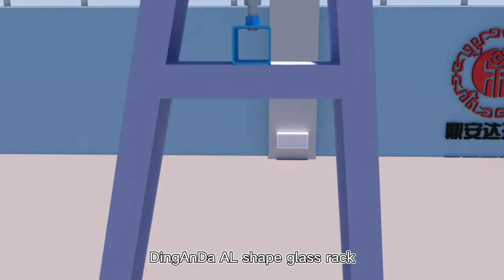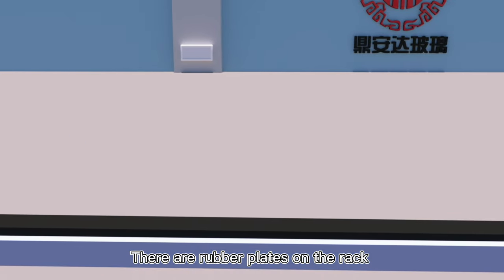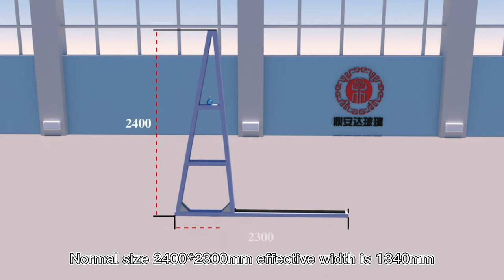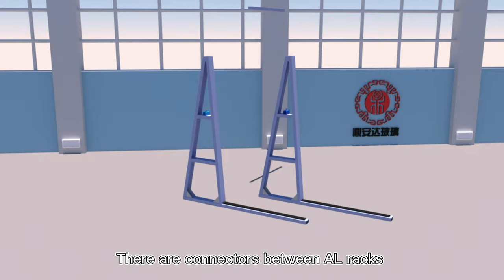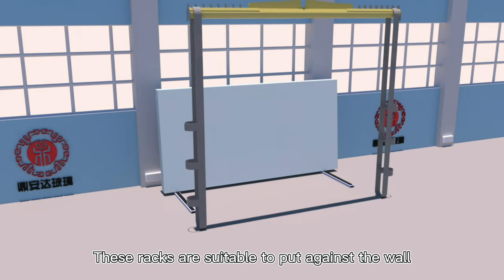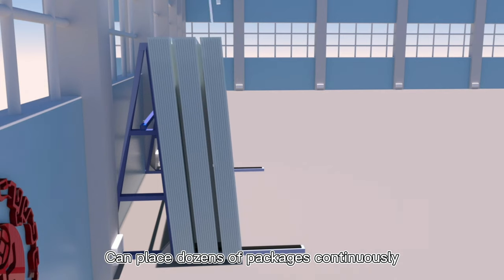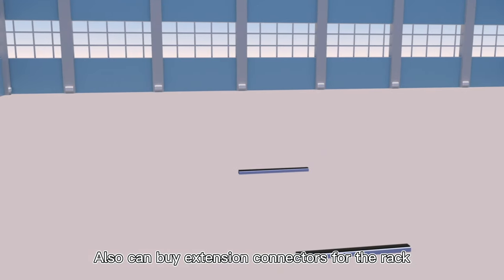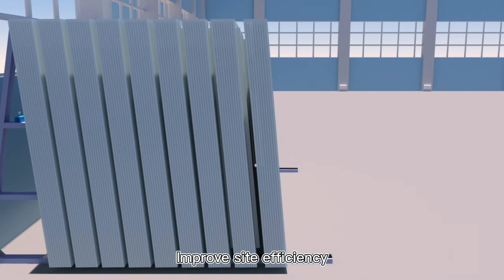one side glass storage rack stands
AL Type Float Glass rack

For same sizes of glass, this rack can storage dozens of packages to save space.